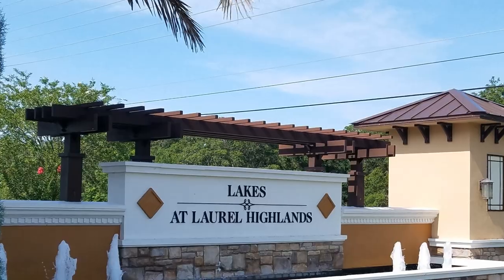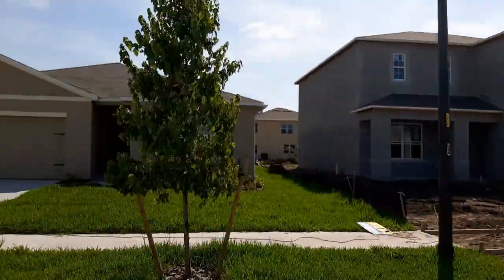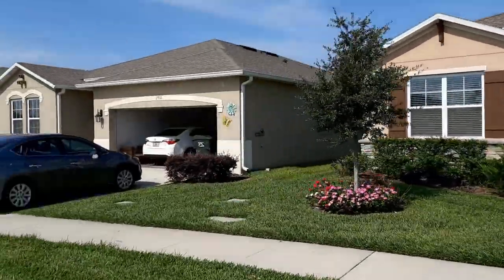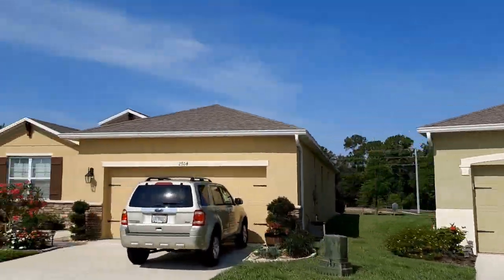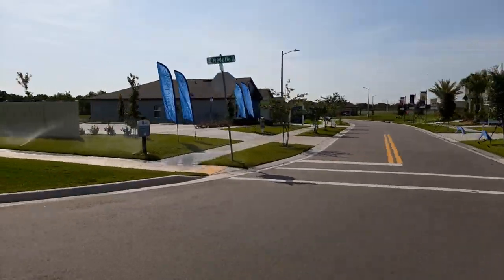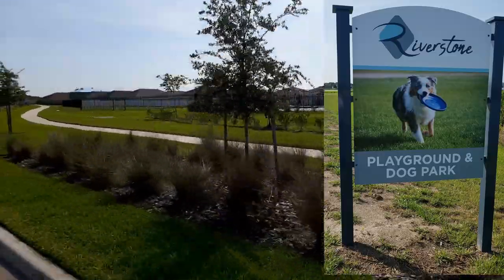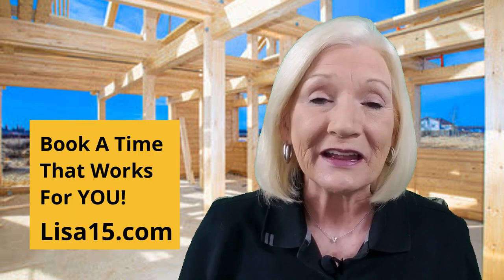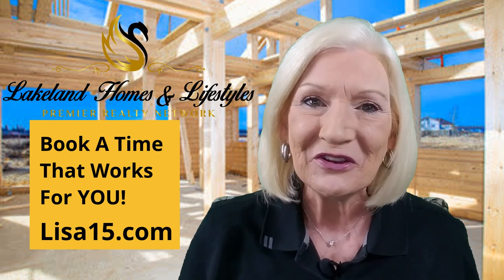Lakeland's Newest Affordable Communities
You can get a Brand New Home for under $250,ooo!

🗓 To reserve a Free, Personal 15-minute consultation with Lisa Kelly to discuss Your How this impacts Your circumstances, simple choose your day and time ☀️NO Selling, NO pressure, Just answers to Your questions and Your Options!!